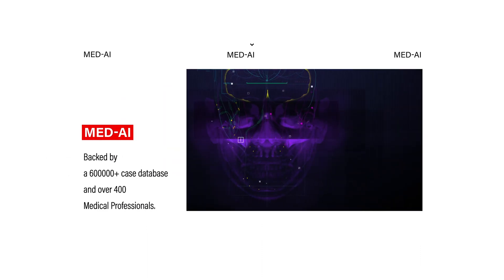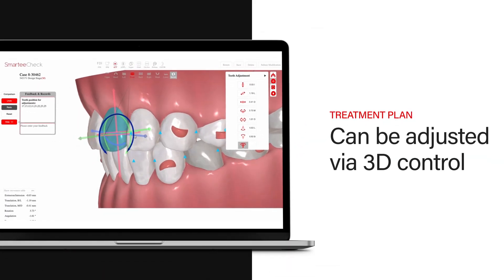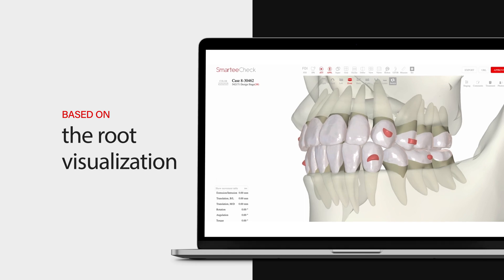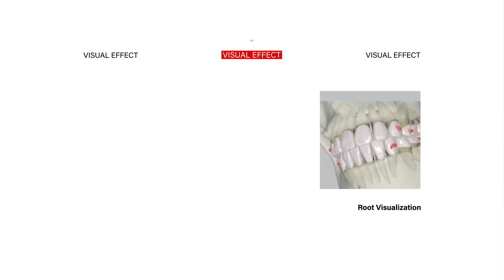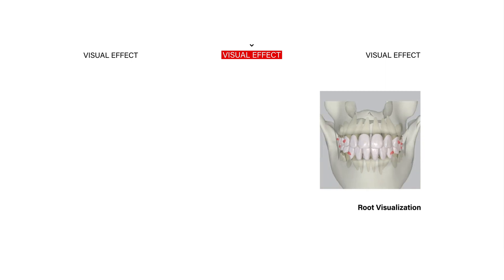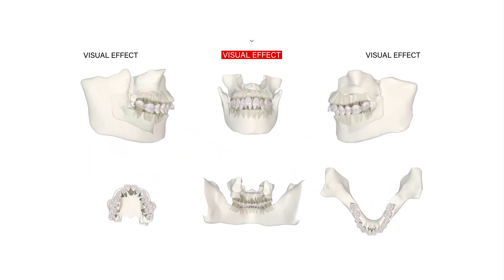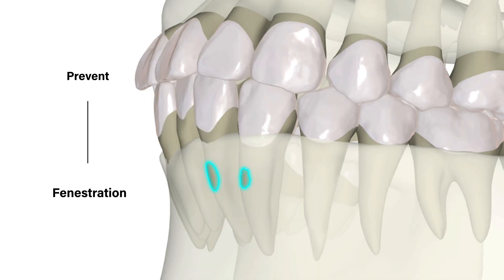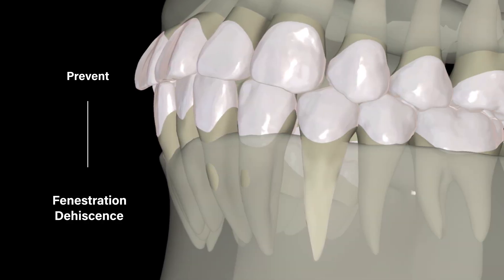Smartee Root Visualization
Smartee Root Visualization-practice safer clear aligner treatments on patients with sever orthodontic cases

Meet the Smartee Root Visualization, our new groundbreaking technology that can help doctors practice safer clear aligner treatments on patients with sever cases.

Symptoms like fenestration or dehiscence can be seen especially when treating severe orthodontic cases. How do we prevent such risks? Click the video to learn more.